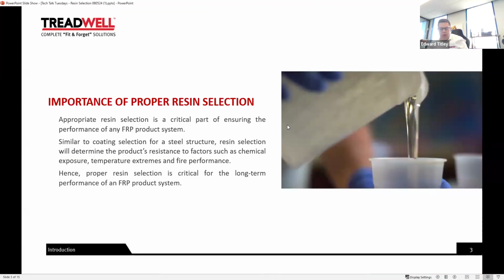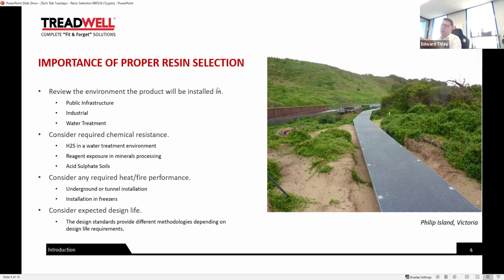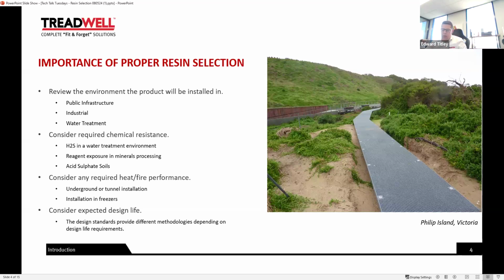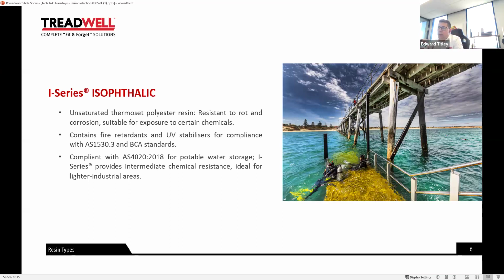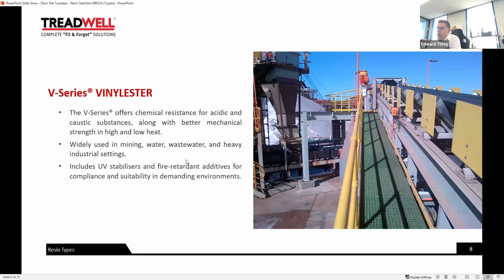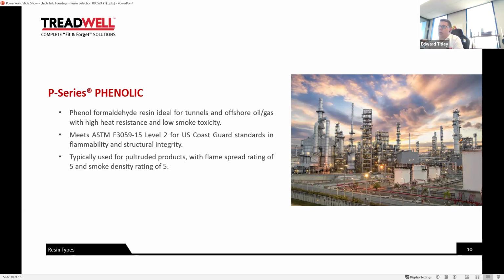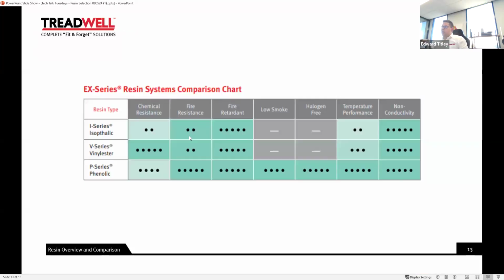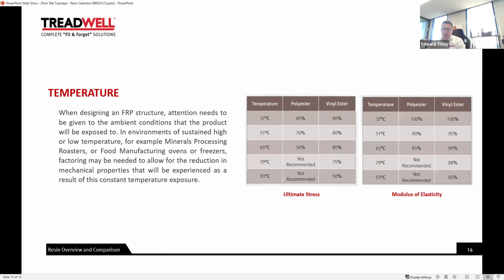Resin Selection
This session discusses the importance of selecting the correct resin system for your project. We discuss the commonly used resin types and what you should specify based on environmental factors, corrosion and temperature.

14 May 2024 Tech Talk Tuesday